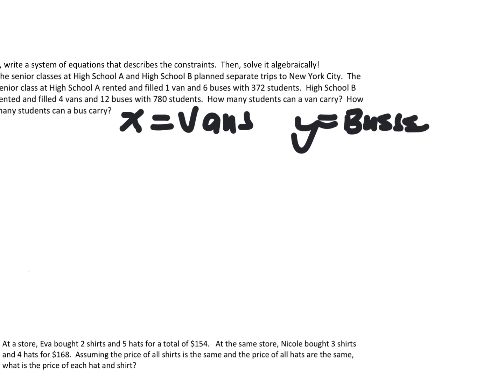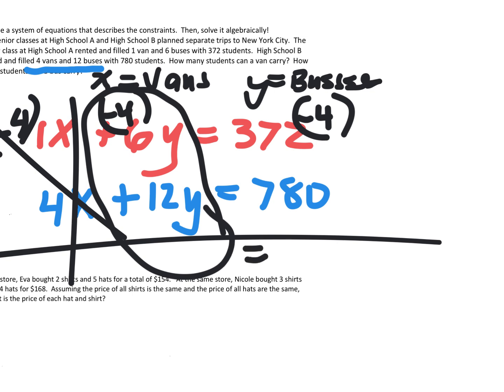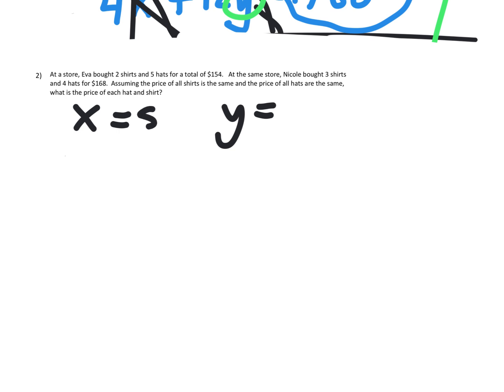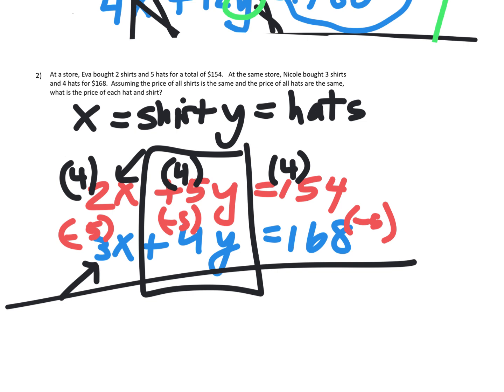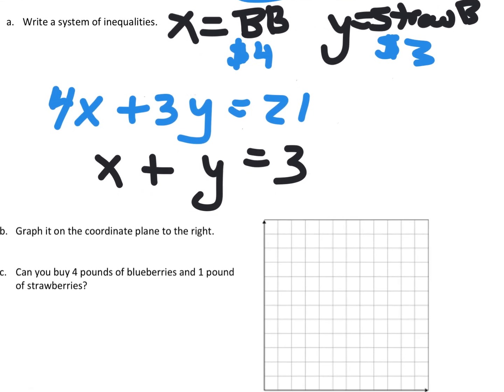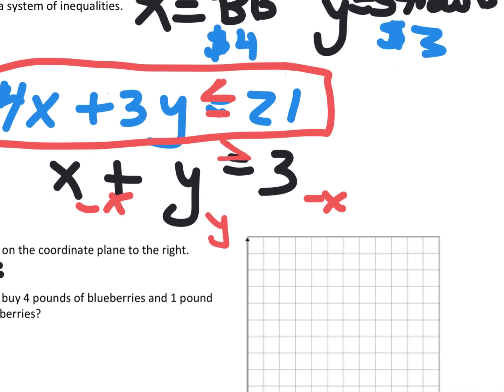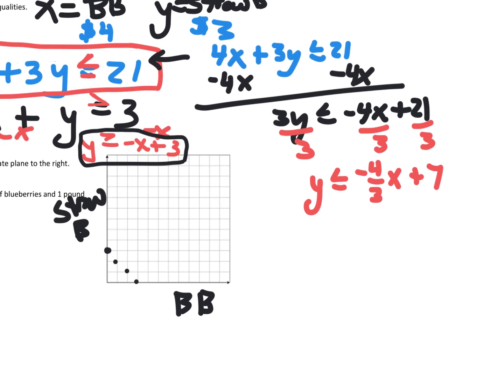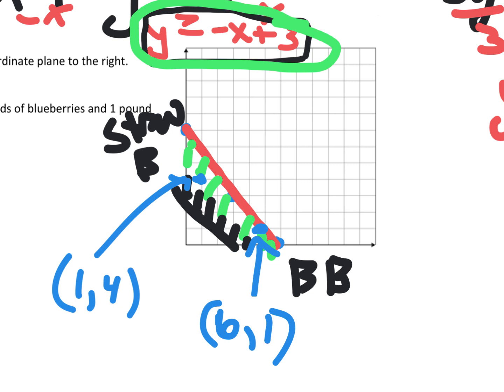ha harder inequalities in word problems oct 24 2024